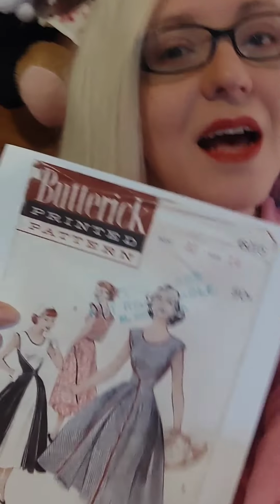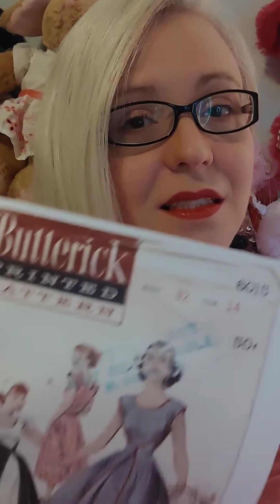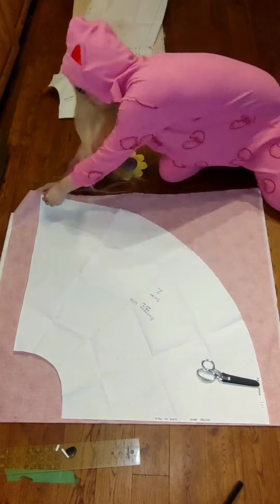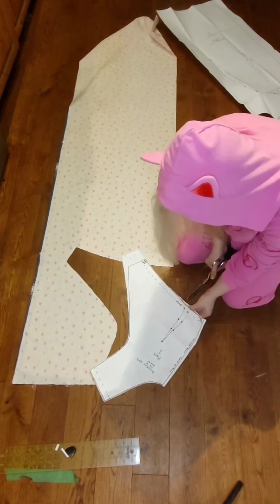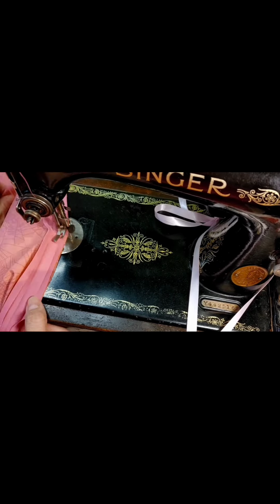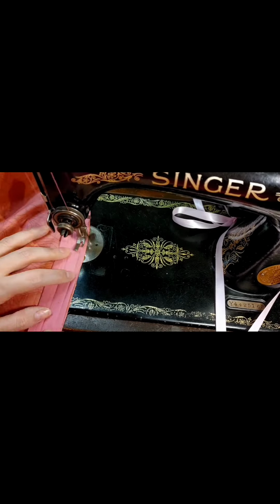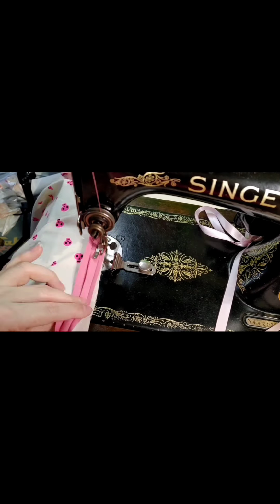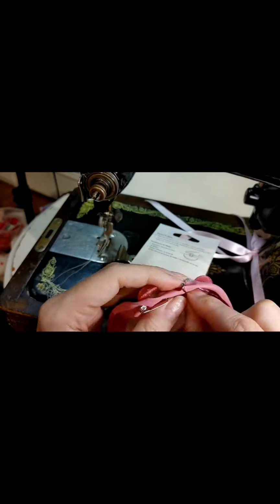Love core does Halloween walk away dress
For my second attempt at the walkawaydresschallenge by @Stephanie Canada . I chose to do a lovecore meets halloween dress! I had so much fun and Love this dress and this pattern